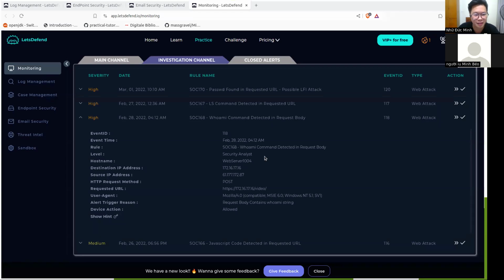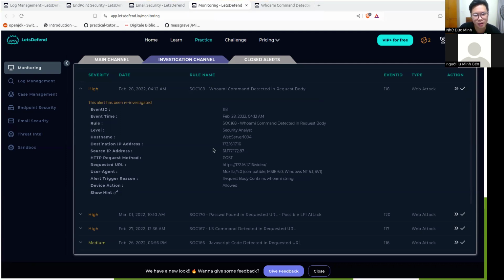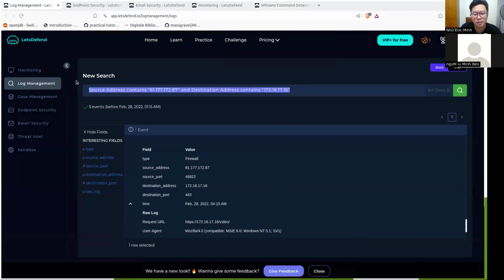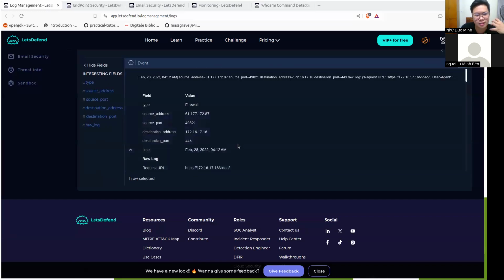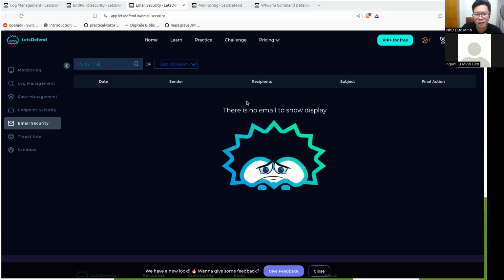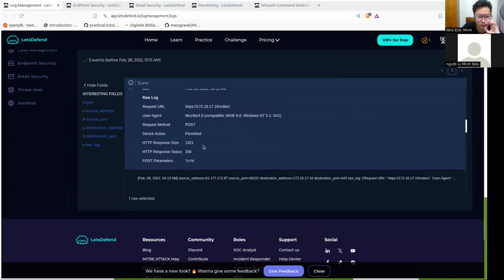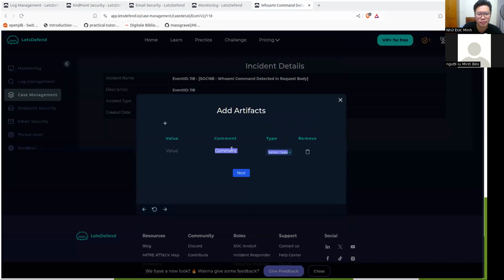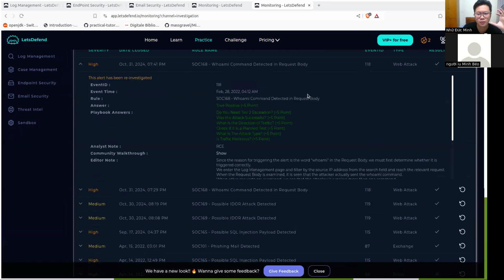Lets Defend : SOC168 - Whoami Command Detected in Request Body - Walkthrough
In this video, I'll guide you through detecting and analyzing a RCE attack through the SOC168 challenge.